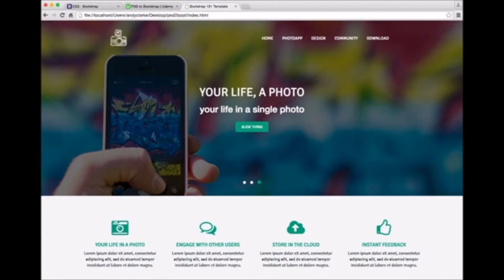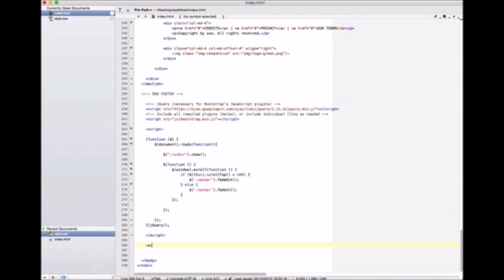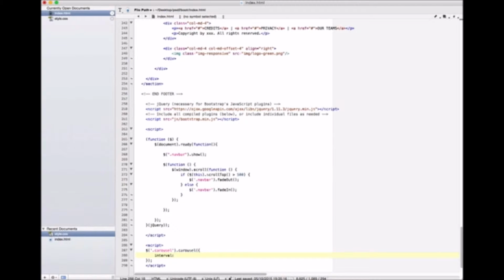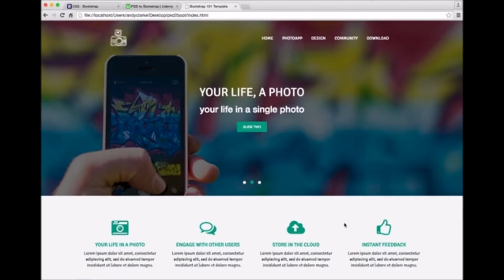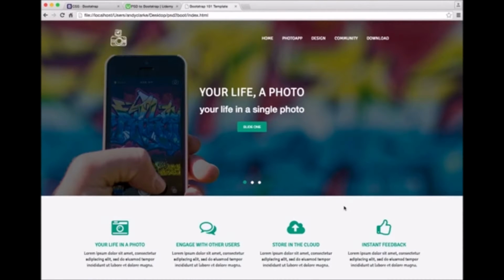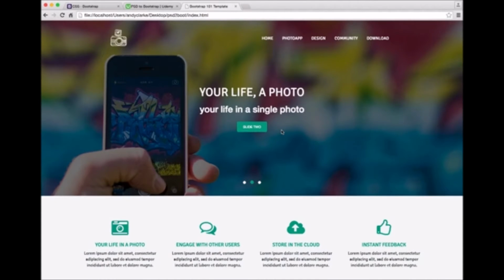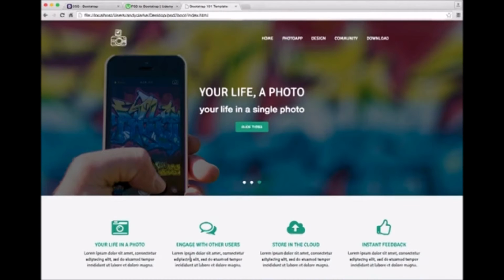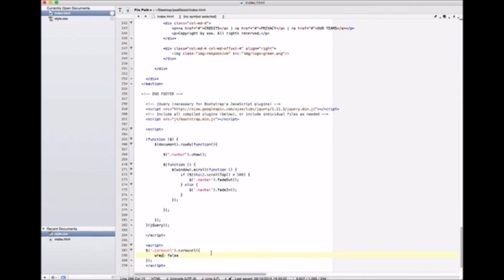Carousel Speed PSD to Boot Strap for Beginners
PSD to Boot Strap for Beginners.